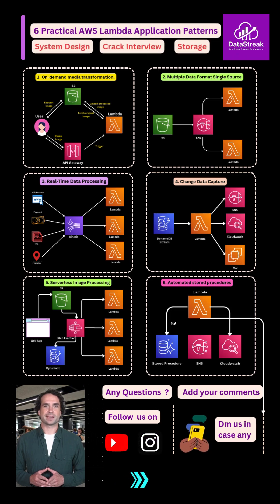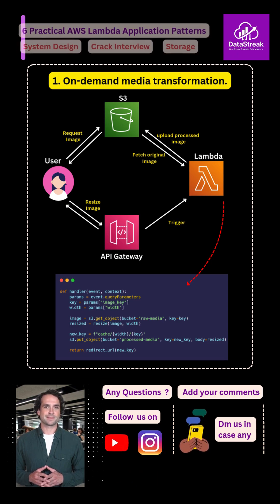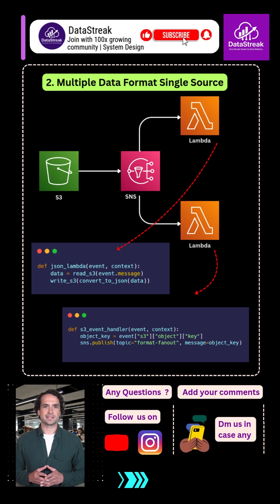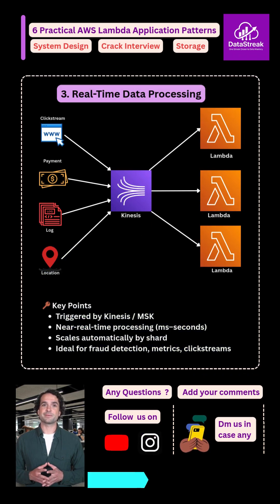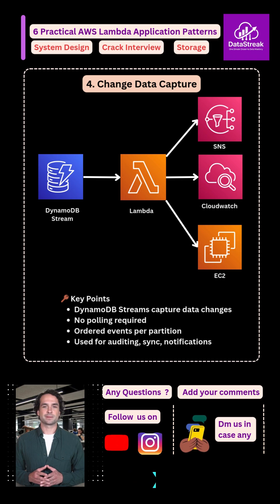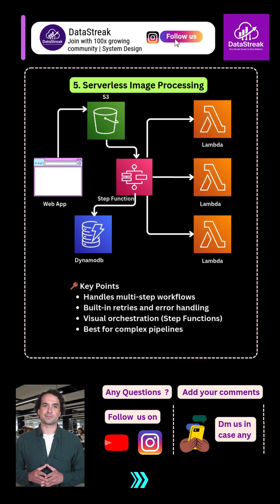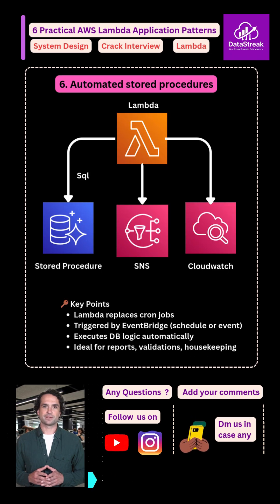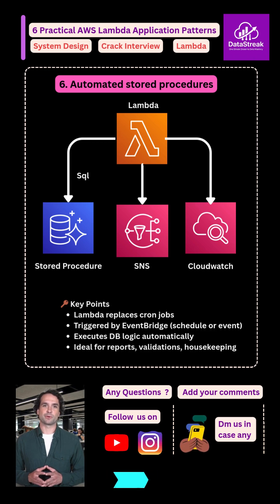6 Practical AWS Lambda Application Patterns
AWS Lambda is more than just “run code without servers.”
In this post, we explore 6 practical AWS Lambda application patterns used in real production systems — from on-demand media transformation and real-time stream processing to change data capture and serverless workflows.

Each pattern includes:

Architecture best practices

Perfect for data engineers, cloud architects, and AWS interview preparation.